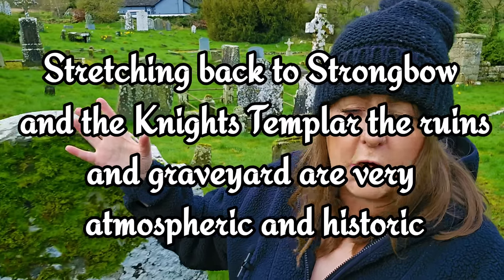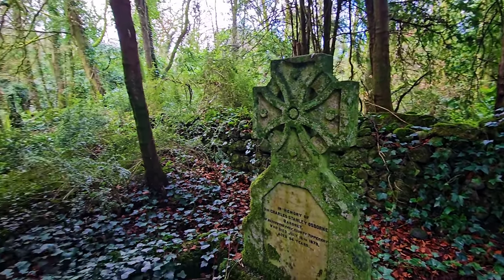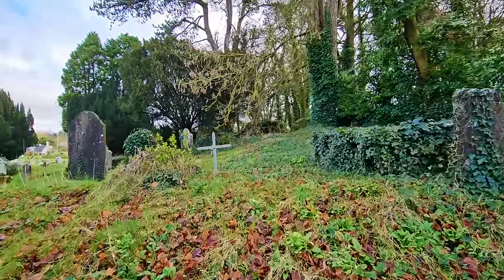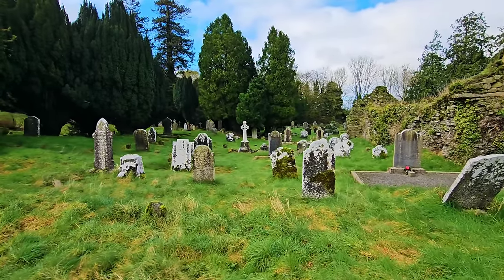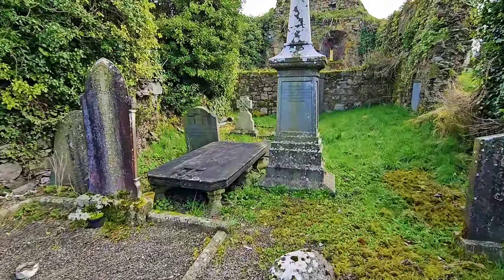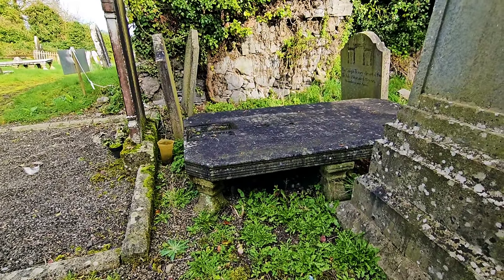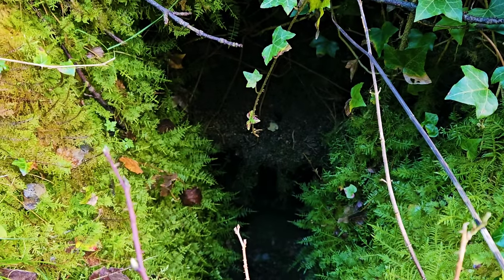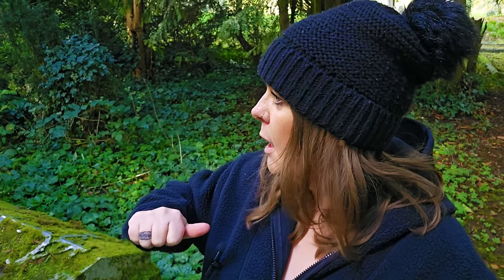The Shocking Reason Behind the Warning, cemetery in the wood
This Graveyard blew my mind, feels like a place you'd find vampires and Gouls.

A sign that says KEEP OUT but I still got inside. plus a very unusual find.

There is a 1622 headstone, the oldest I've found.

So, it is a parish in the barony of Idrone East, County Carlow. Besides, this place which is situated near the River Barrow was anciently the seat of the Kavanaghs, Kings of Leinster. The ancient territory of Idrone and Fort, also Glascarring in County Wexford, was granted by Strongbow to his brother Raymond le Gros. He in turn granted them to the Carew family. They owned estates at Dunleckney (caput of the barony) and at Techmullin (St. Mullins). A William Carew (d. 1213 A.D.) gave the advowson of Dunleckney with burgages there. And also at St. Mullins to the Nunnery of Graney in Co. Kildare before 1207 A.D. This Abbey, founded around 1200 A.D. by Walter de Riddelesword, was officially dissolved in 1583 A.D. And King Henry VIII granted the lands to Lord Leonard Grey, Marshall of Ireland
In fact, Gaelic monks founded a monastery nearby at Aghta in the 6th century (St. Fintan).

Moreover, in 1300 A.D. a preceptory of the Knights Templars was founded here. Continued only until 1308 A.D. when it was suppressed. A preceptory of the Knights Templars is purported to have existed at the nearby Ballymoon Castle (possibly they are one and the same).

Furthermore, in the wooded area, adjacent to the graveyard (west boundary) is a large mound. There are reasons to believe that this was the site of a Norman motte. A garrison of Knights, with squires and servants was located here in the late 12th-early 13th Century. The evidence for the motte and bailey is both historical and visually evident. An existing natural mound was used but reshaped to the new requirements, e.g. raising the overall height. Another factor in the choice of many sites was the presence of an existing church nearby. According to the Archeological Inventory of Co. Carlow, there are eight motte in the county, including Dunleckney and St. Mullins. The area around the motte is at present overgrown with dense woodland and undergrowth. A larger settlement was later established a short distance away to the west, coinciding with the grounds of Dunleckney Manor house and outbuildings.
The detached three-bay, single-cell Church of Ireland was built in the late eighteenth century. But abandoned in the mid-nineteenth century when service transferred to St. Mary`s Church, Bagenalstown. The walled enclosure adjoining the west wall of the church was a common feature of churches of the late 18th and early 19th centuries. Reserved for the landowner`s family, it contains tombstones for members of the Bagenal and Newton families. Colonel Newton married into the Bagenal family. Walter Bagenal founded the nearby town of Bagenalstown in the 1700s. He had a vision of mirroring the city of Versailles in northern France. And built a grand courthouse and some public buildings. Shortly after, his efforts were frustrated by the re-routing of the coach road away from the town. His courthouse is now the town library.

So, according to local tradition, during the Penal Law period, the bell of this church was rung half an hour before Sunday mass. A large Church of Ireland parish in those days, it had a vicar and curate presiding. During the early 1990`s a violent storm blew down the belfry

The present remains consist of a rectangular structure which is probably medieval in date. In this church is a plaque to the memory of two eighteenth-century parish priests. It was erected by Fr. Michael Prendergast in 1810 and commemorates his uncle and grand-uncle both, like himself, priests of Dunleckney. This reveals a typical tradition of priesthood within Irish families. About the middle of the 18th century, Roman Catholic services were transferred to a timber church at Khnocknacorrah nearer the town, but still on Dunleckney estate. This church of the Penal Law period was in use for about 80 years, before the present parish of Bagenalstown was formed early in the 19th century, St Andrew’s Church became the parish church. This church was located next to a row of lime trees that still grow there.

There is also a private graveyard for the Bagenals, Newtons, and Veseys of Dunleckney Manor. This area, known as the Newton Plot, was originally outside of the boundary of the main graveyard. It became part of the main graveyard when the graveyard was extended along the south and west boundaries in 1846 A.D. approx. It is enclosed by a yew tree. The old road to Newtown passed along the west and north boundaries of the graveyard. The entrance to the graveyard is on the partial remains of this road